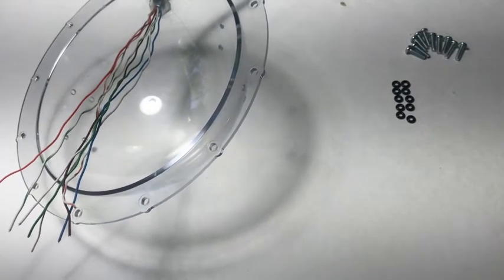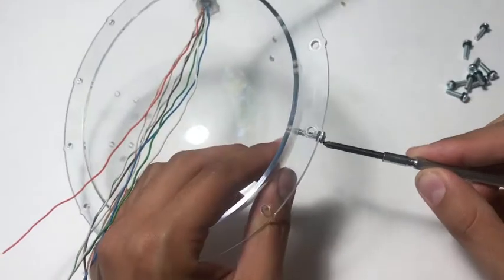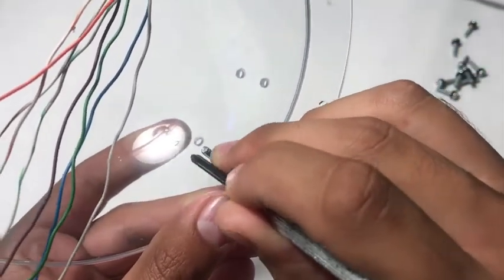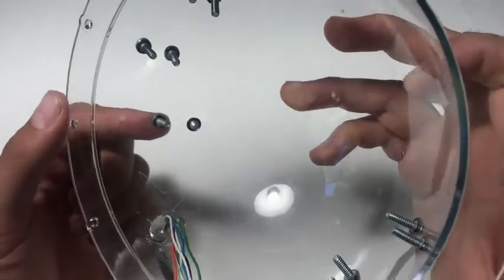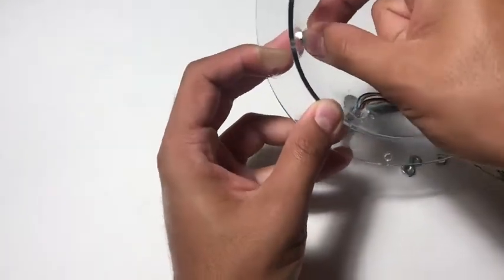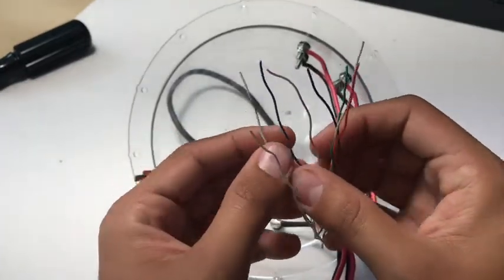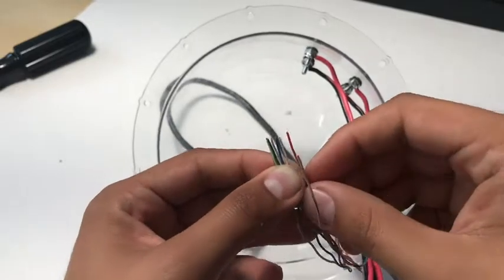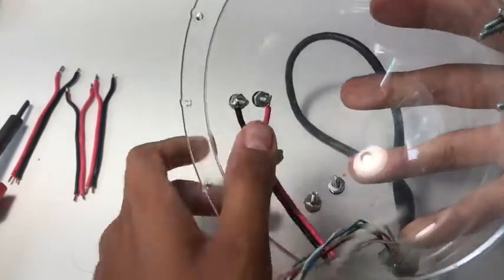Sealed ROV Motor Connections DIY (Blue Dot ROV Guide 2, Step 1)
Hey divers!
This one walks you through installing the "self-sealing" machine screws that conduct current from your ROV circuitboards to the external motors. In the next videos, we'll be epoxy-sealing these connectors against water. Using machine screws is a bit unconventional, but we prefer this method because it gives us a bulkhead that's easy to replace and/or upgrade in the future.

This is the procedure outlined in our Model C DIY ROV Assembly Manual, but we'd love to hear what other vehicles you try this in!

Parts needed:

6-32 1/2 inch Machine Screws (zinc plated) x10
6-32 Nuts x10
1/4 OD, 1/8 ID* Rubber O-rings

--OR--
Pick up all the parts you need in a Model C ROV kit.